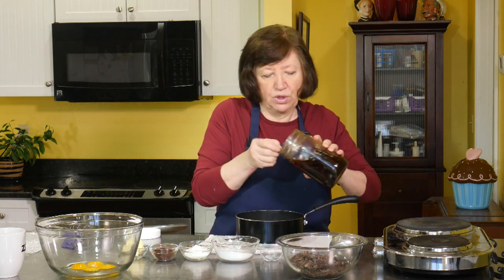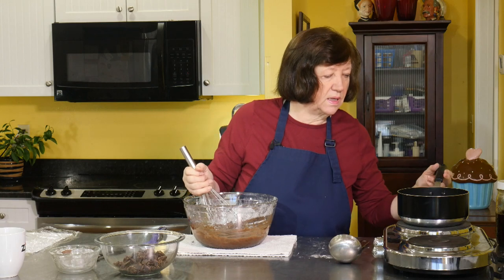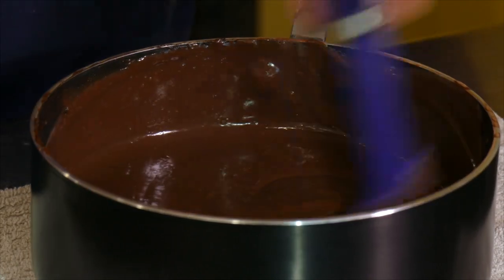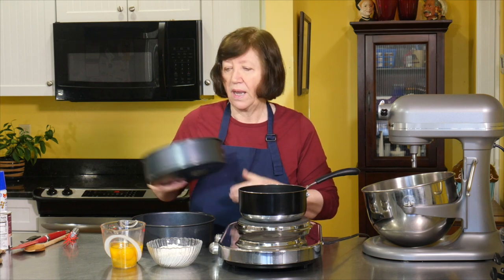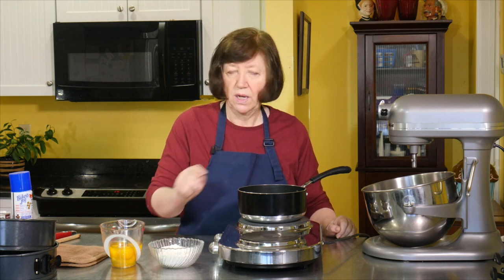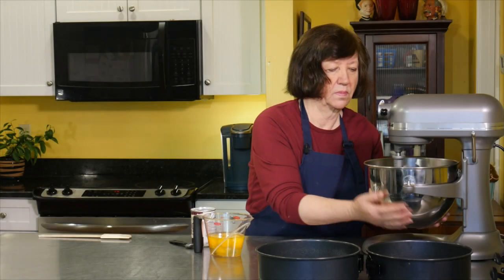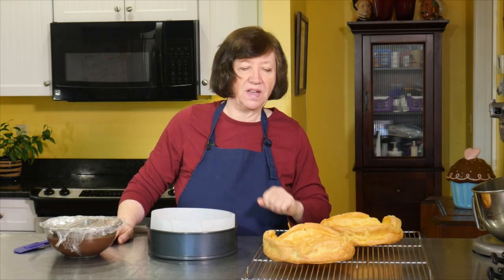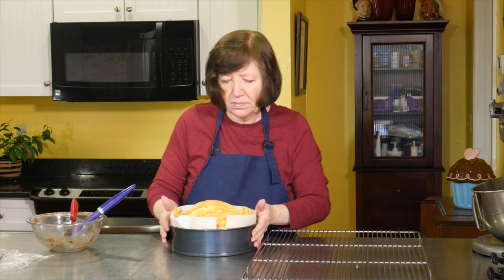OCJ Karpatka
This is Ooma's recipe for Karpatka, one of our 2020 February shows.

You can learn more about Ooma's Cookie Jar at...

The music used in this video is from YouTube's Free Music Library. The song is - Beat Your Competition.